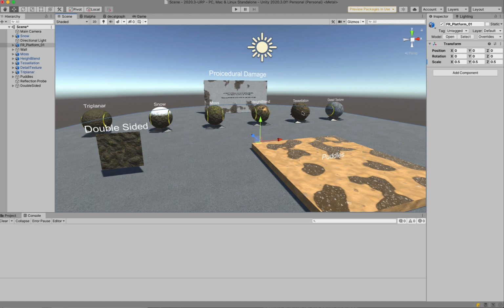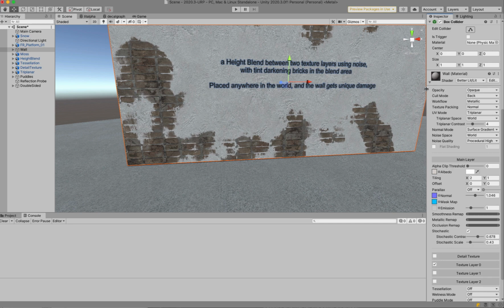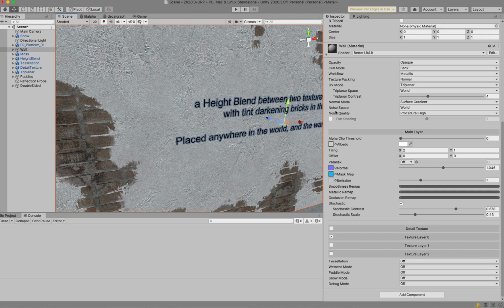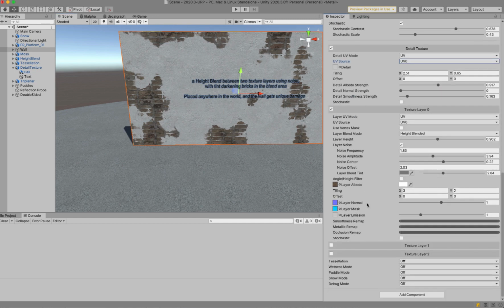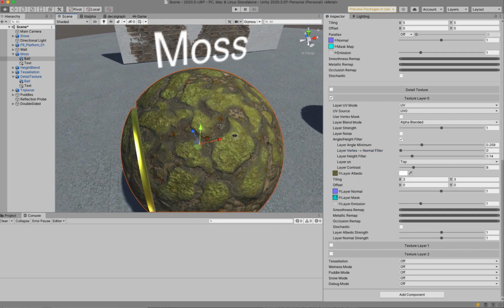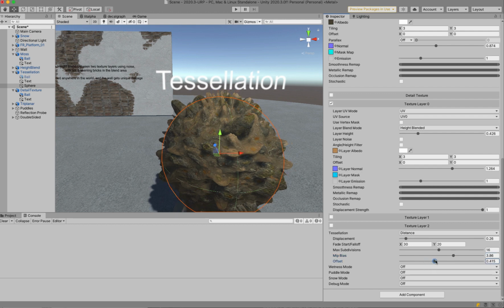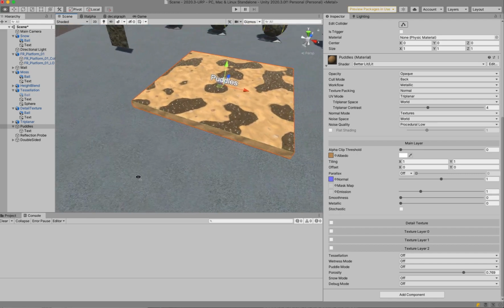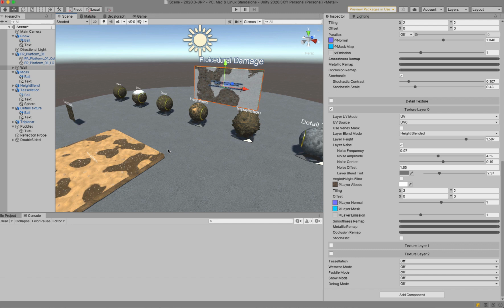Better Lit Shader - Sneak Peak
An early look at a shader I'm working on to replace the Standard and Lit shaders in Built In/URP/HDRP render pipelines.